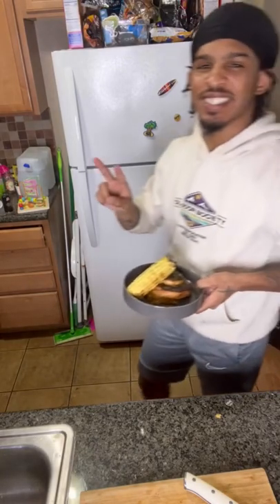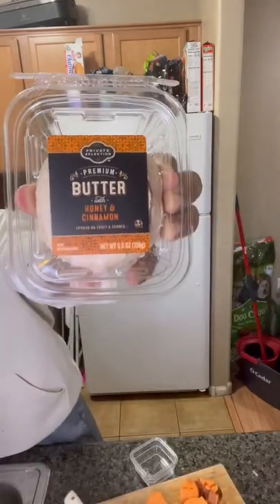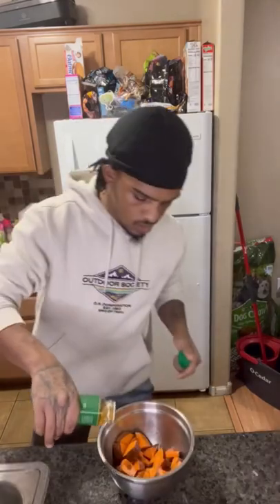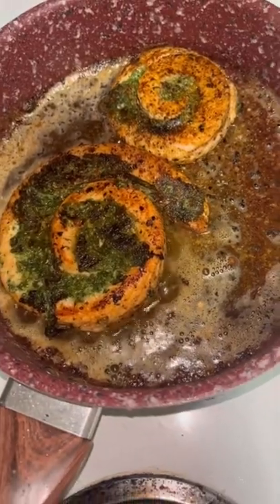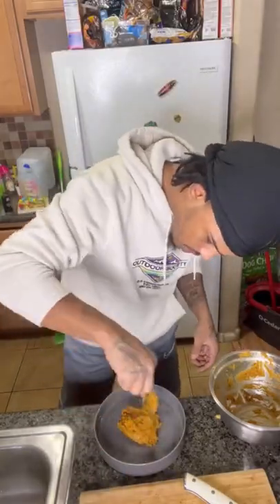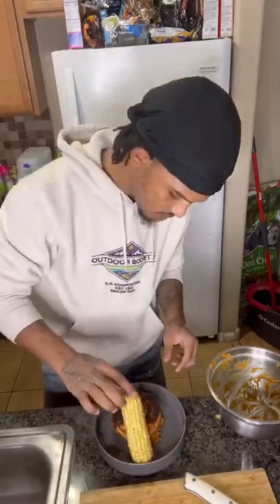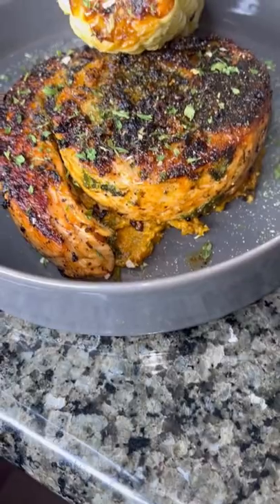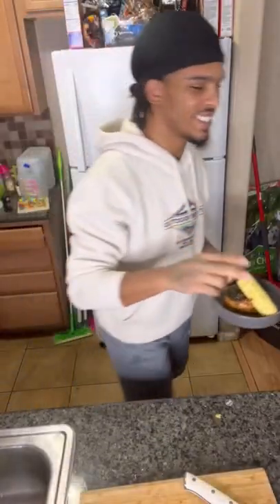Pan fried stuffed salmon W/ Sweet potato mash & pan fried corn ✨